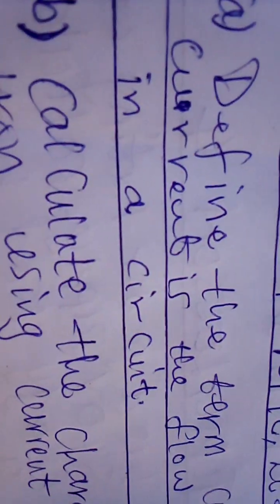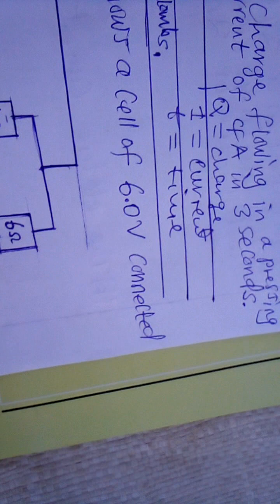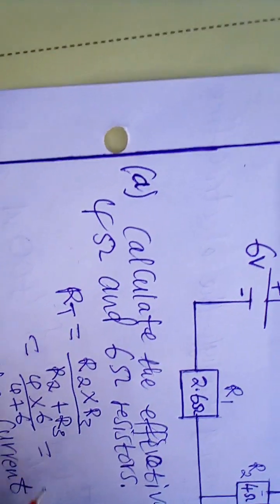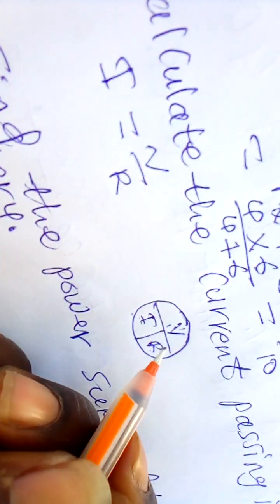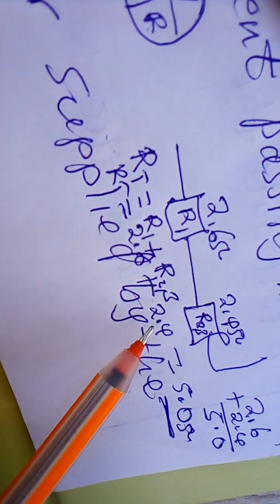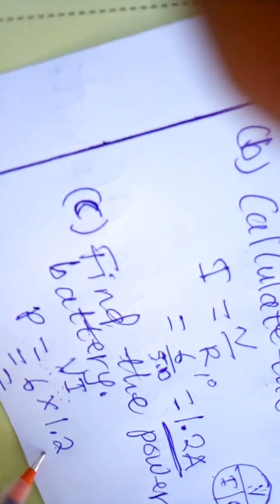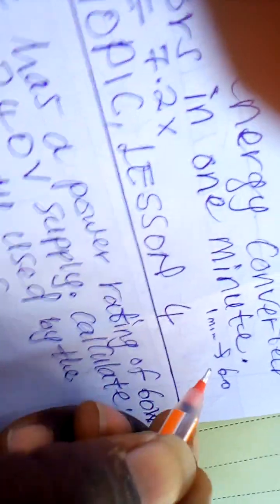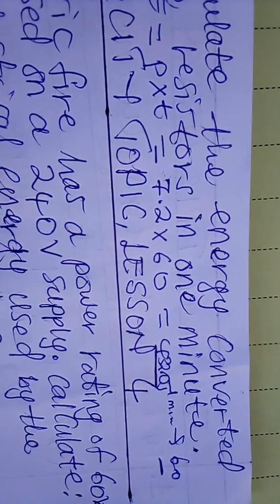Electricity Topic, lesson 1